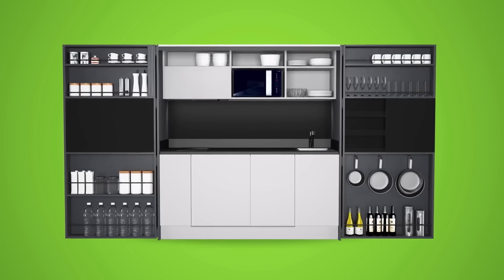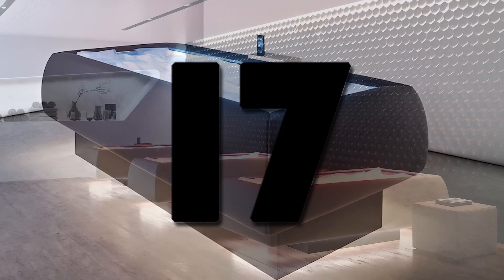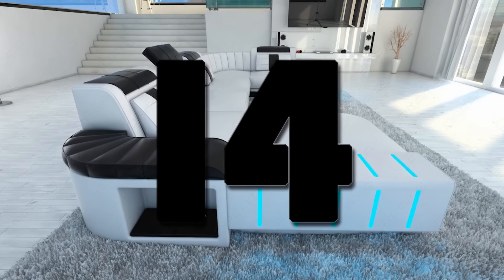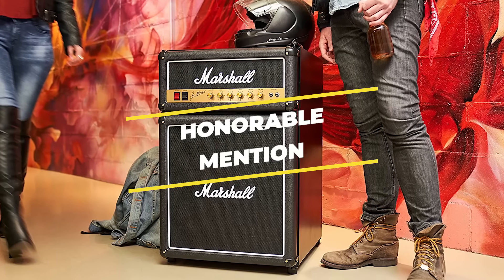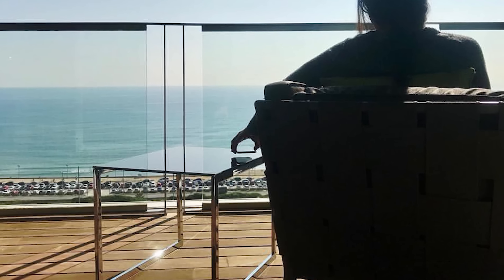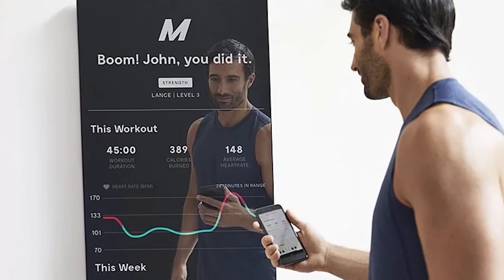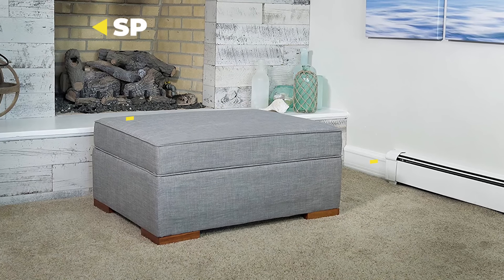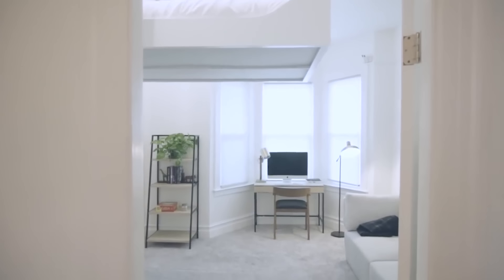20 Creative Furniture Solutions and Space Saving Ideas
We enjoy bringing you the most practical, futuristic, and creative contraptions available! For more information on any of the Featured 2023 furniture in this video, check out the descriptions box below. 20 Creative Furniture Solutions and Space Saving Ideas.

➤ Featured 2023
00:00 Intro
0:31 Elephant in a Box Expandable Couch
1:12 StrongProject Modern Office Furniture
1:56 Outdoor Kitchen Nota
2:41 Zerobody Anti-Gravity Bed
3:40 Luxury Racing Sofa
4:28 Luxury Racing Desk
5:12 SofaDreams LED Sectional
6:03 Ohea Smart Bed
6:54 PRIMST Refrigerator Coffee Table
8:03 Murphy Bed Chest
8:47 Build Modular Furniture
9:35 Ebord Smart Table
10:24 Ford Lane-Keeping Bed
11:37 Ford Noise-Cancelling Kennel
12:26 Mirror
13:33 Radiant 2-Person Infrared Sauna
14:26 Bed in a Box
15:29 Pop-Up Kitchen PIA
16:18 Ello and Allo LED Rainfall Waterfall Shower
17:06 Bumblebee Spaces